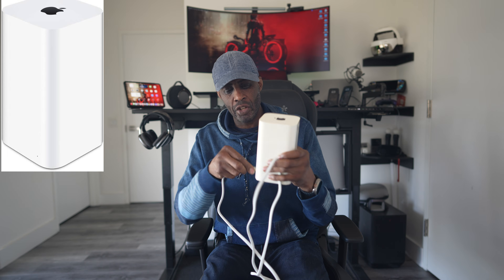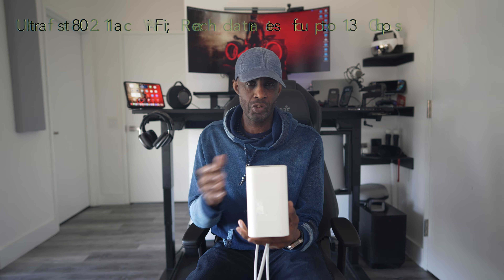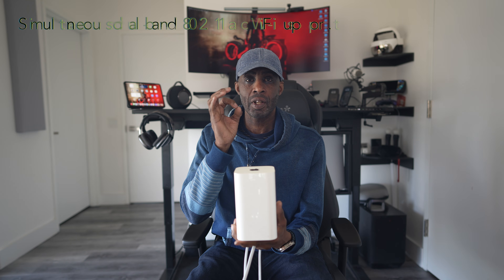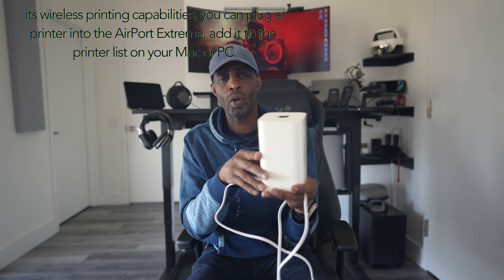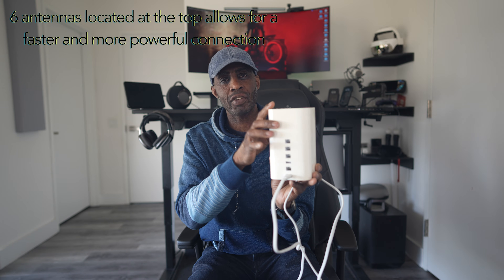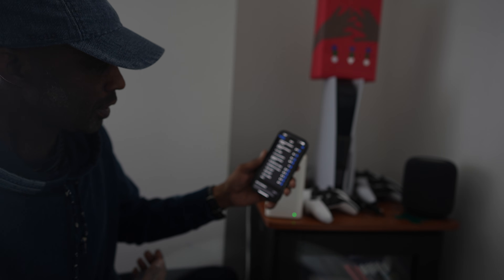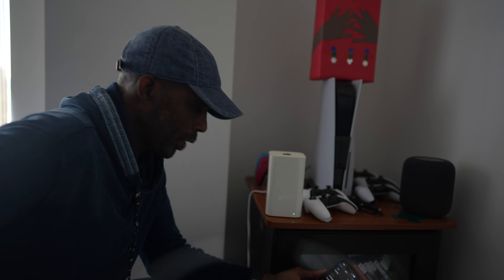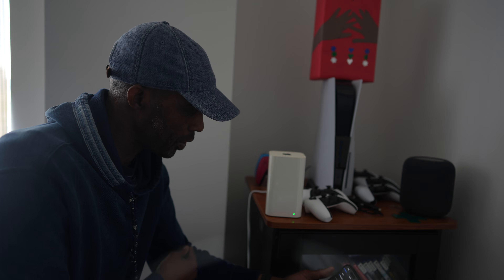Apple Extreme Router in 2025 is it worth it? - HERVEs WORLD- Episode 725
-SOCIAL MEDIA-

Apple AirPort Extreme Base Station ME918LL/A (Renewed)

* This Certified Refurbished product is tested & certified to look and work like-new. The product includes all original accessories and is backed by a 90 day warranty.
* Ultrafast 802.11ac Wi-Fi; Reach data rates of up to 1.3 Gbps.
* Simultaneous dual-band 802.11ac Wi-Fi support. The AirPort Extreme can turn an external USB hard drive into a drive you can share with all the users on your network and access securely over the Internet. This feature--AirPort Disk--is a simple and convenient way to share files among everyone in your family, office, or class. Just connect the external hard drive to the USB port on the back of your AirPort Extreme and all the documents, videos, photos, and other files on the drive instantly become available to anyone on the secure network, whether they use a Mac or a PC.
* New 6.6-inch height with smaller 3.85-inch base. With its wireless printing capabilities, you can plug a printer into the AirPort Extreme, add it to the printer list on your Mac or PC.
 • 6 antennas located at the top allows for a faster and more powerful connection. Easy setup with Macs and iOS devices.